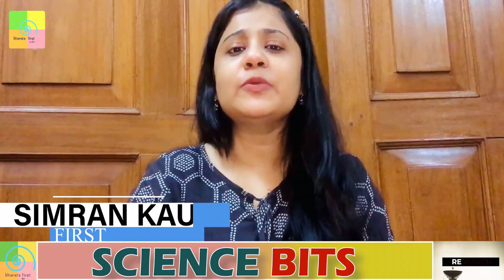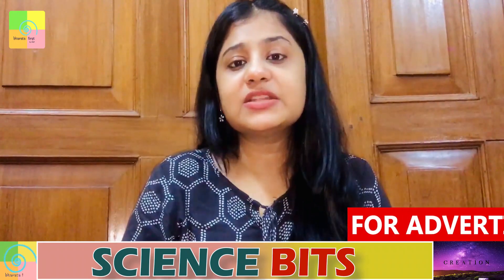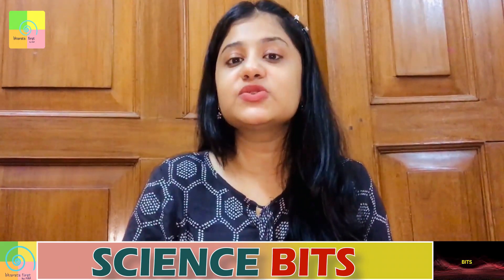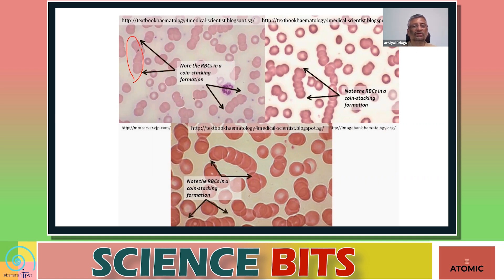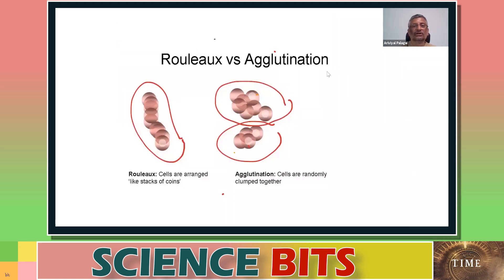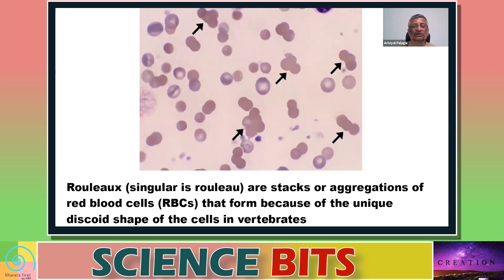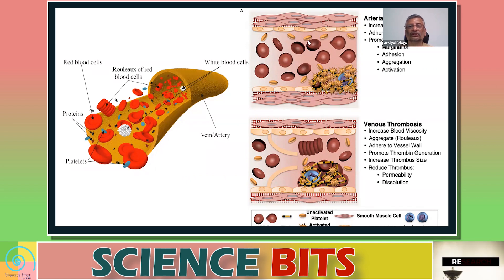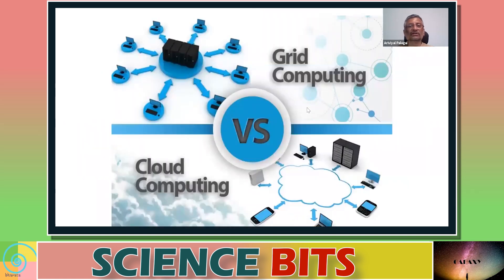Science Bits: What is Rouleaux formation? | Under 4 Minutes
What is Rouleaux formation? | Under 4 Minutes

Expert:   Dr. TV Venkateshwaran (Senior Scientist, Vigyan Prasar) Anyone can ask the question from the form whose link is given below.

✔ Contribute to keeping our content alive-
✔ Pay using UPI ID -
frankrausanpereira@sbi
frp.news@okhdfcbank